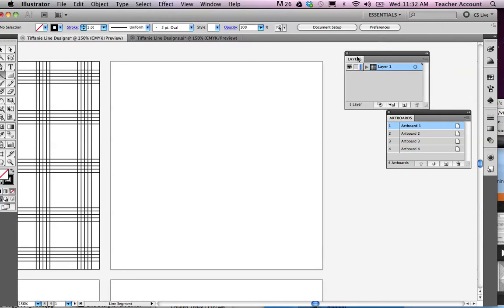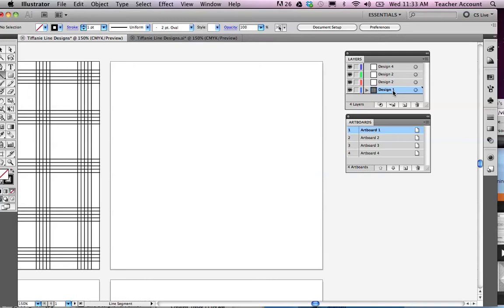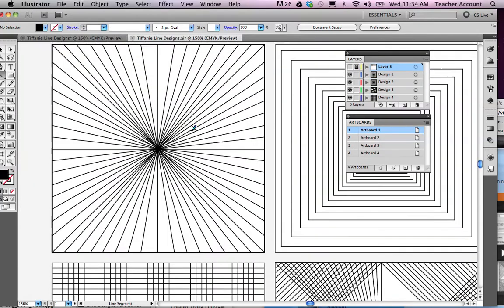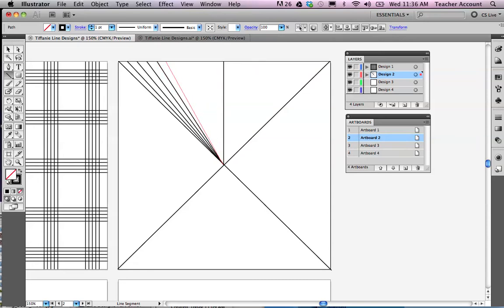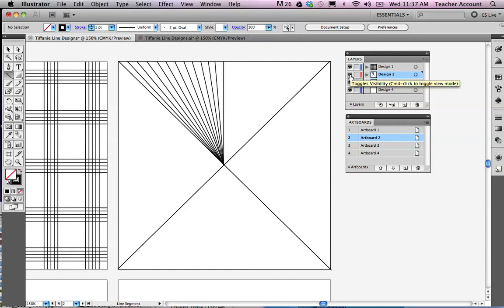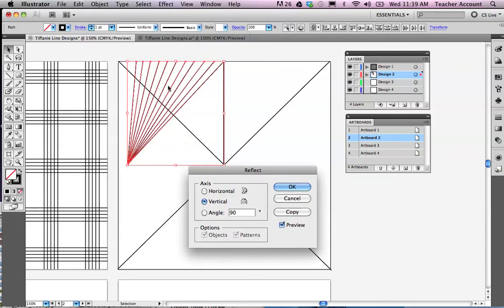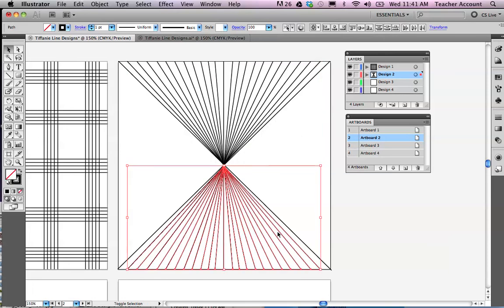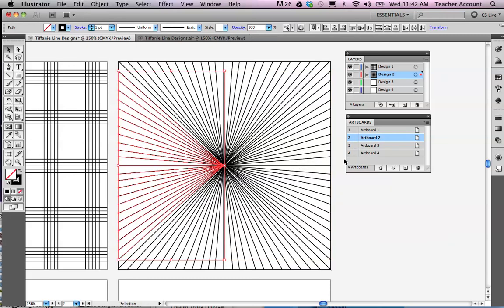Line Designs Part 2